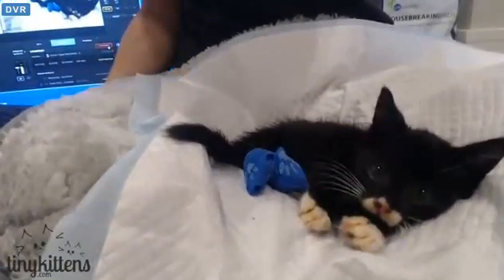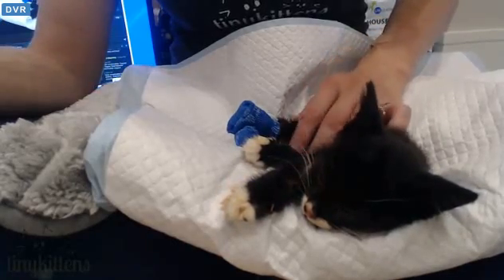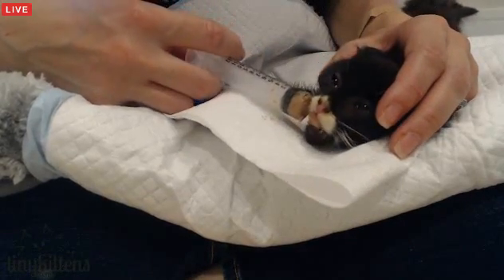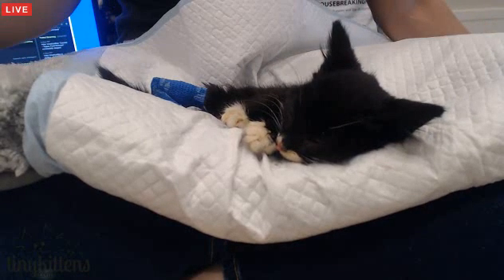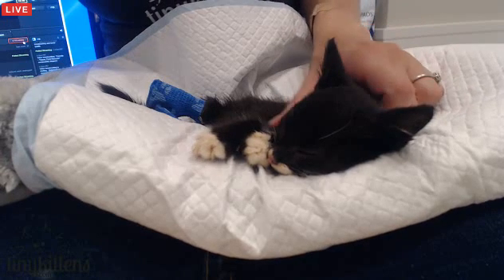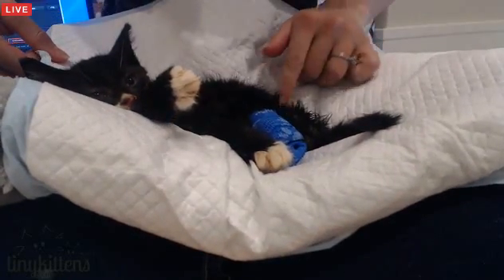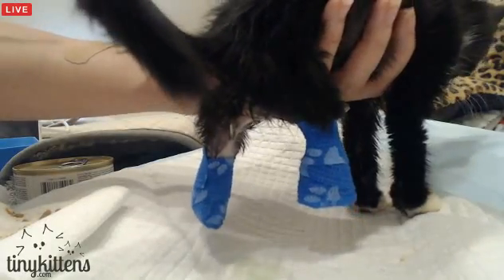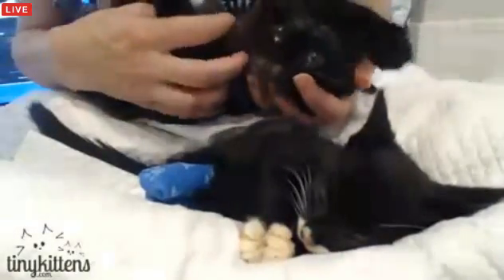Tiny Kittens Cassidy back from vet rebandaged and blood panel came back better